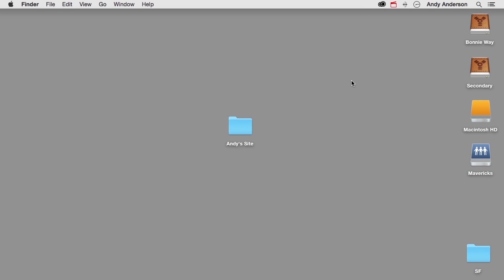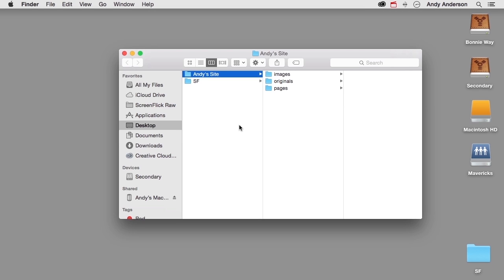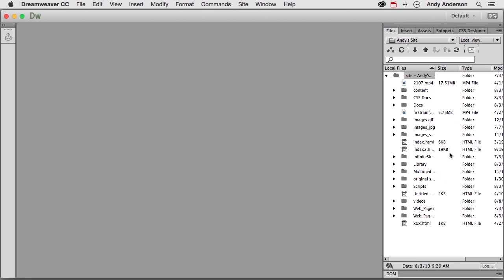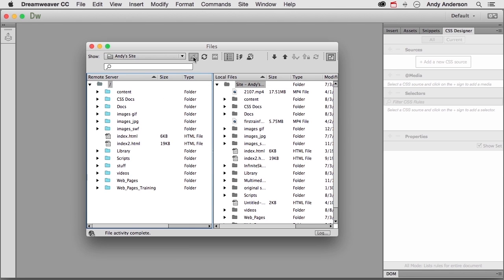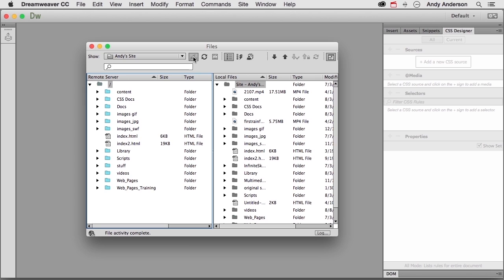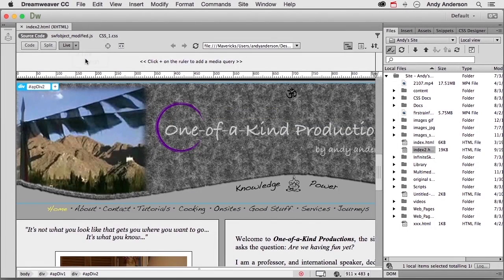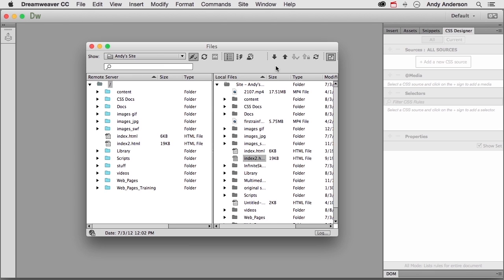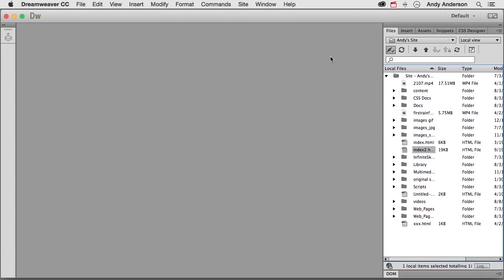03 02 Managing Local And Remote Sites